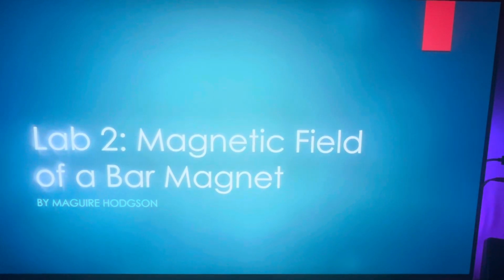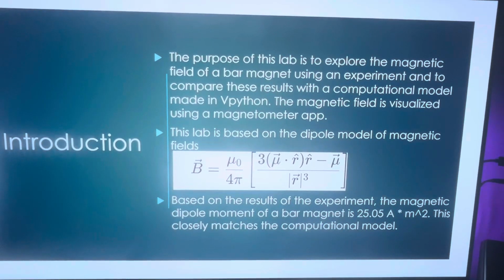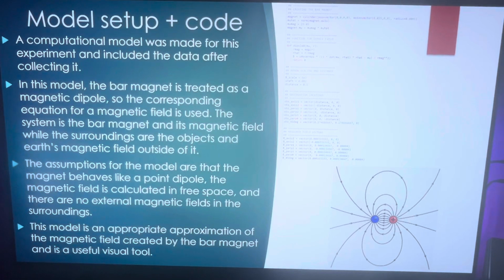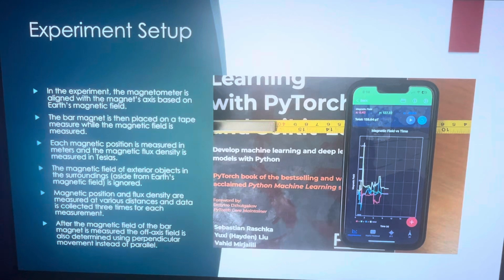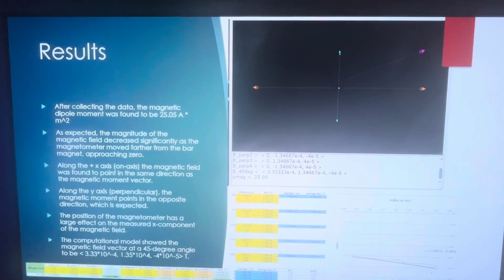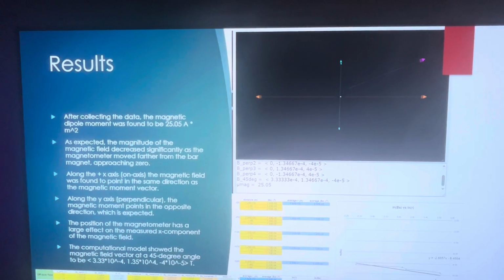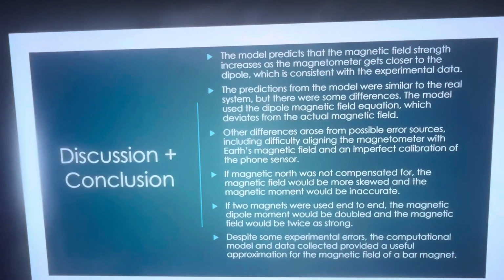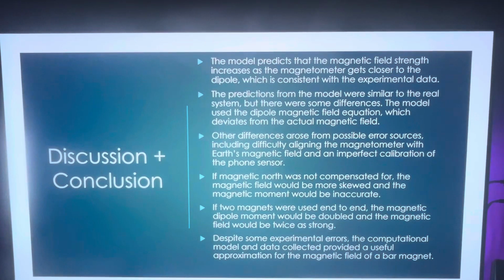Lab 2 Magnetic Field of a Bar Magnet